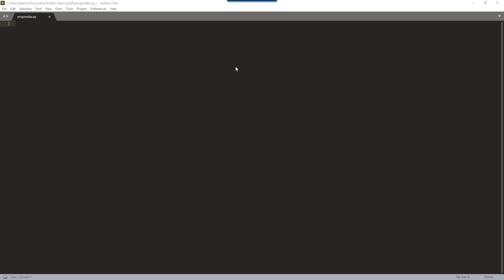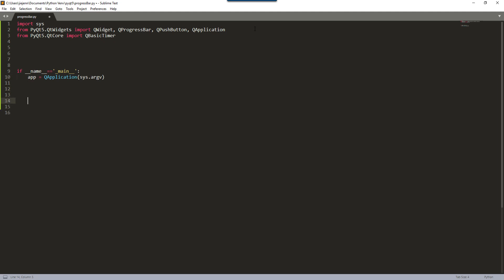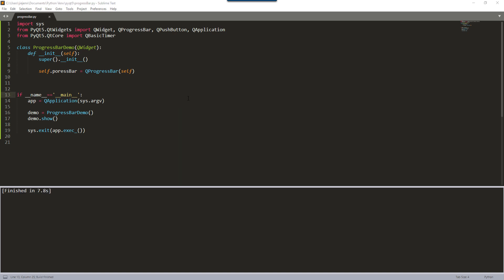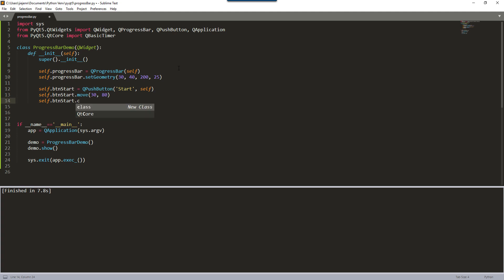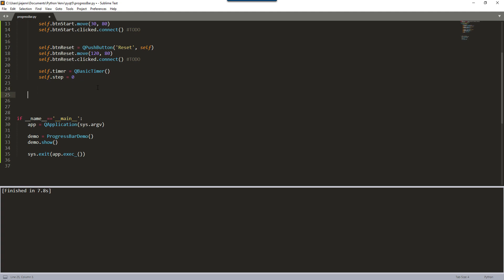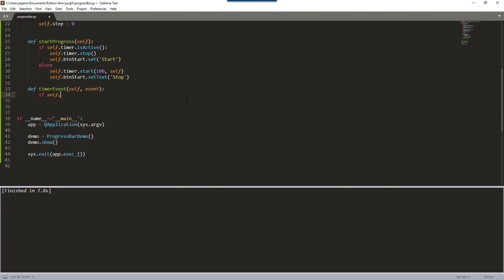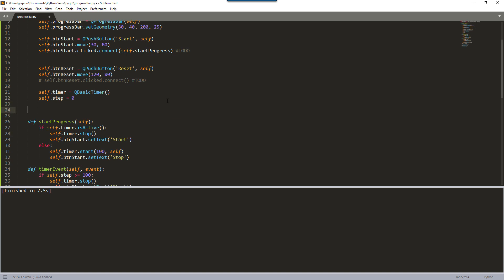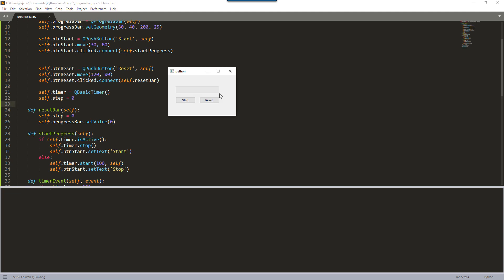Create a Simple Progress Bar with PyQt5 in Python | PyQt Tutorial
A progress bar is a greay way to visualize the progression of an operation or task, such as when you are downloading/transfering files, or processing a list of task. In PyQt5, there is a Progress Bar widget, which can be used to display the progress of an operation.

In this tutorial, I will show you how to create a Progress Bar with PyQt5 in Python to indicate progress status of an operation.